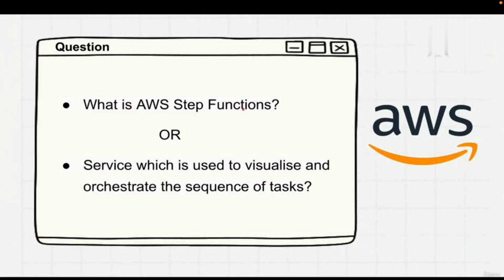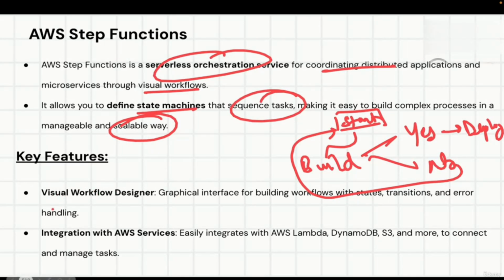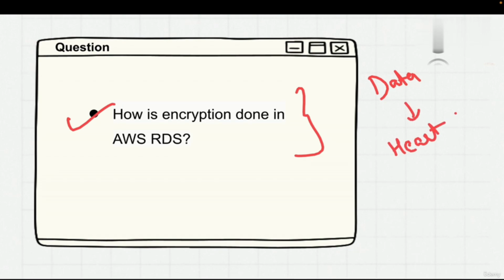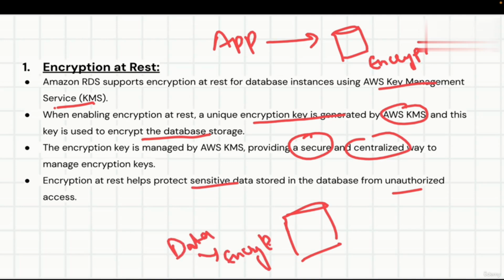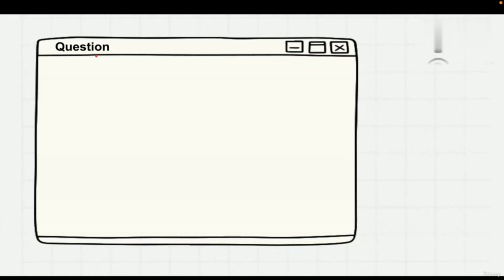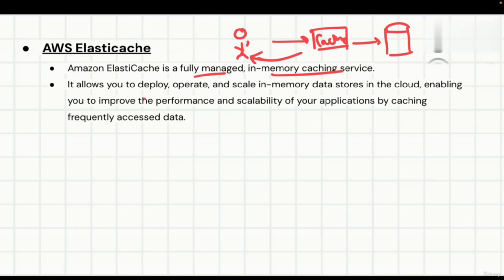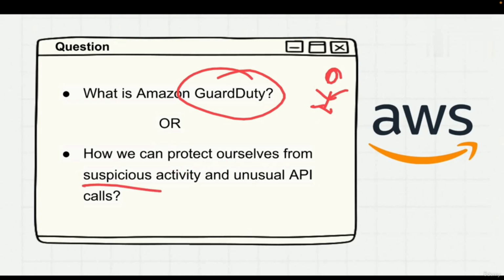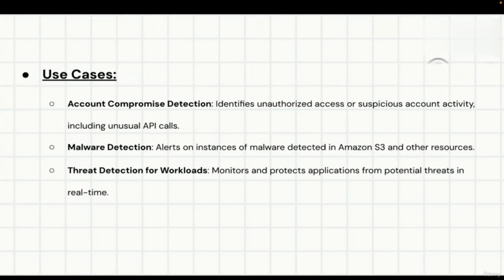AWS English Tutorial | AWS Full Course - Learn AWS In 5 Days | AWS Function 003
© [Year] [Your Name/Channel Name]. This video and its content are protected by copyright laws and may not be reproduced, distributed, or used without permission.